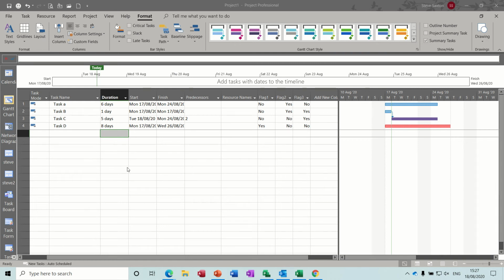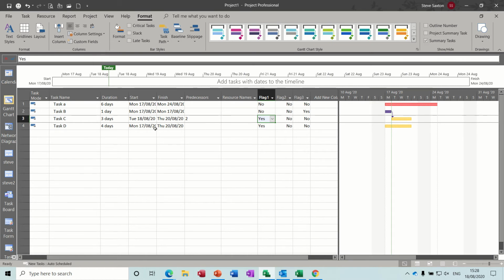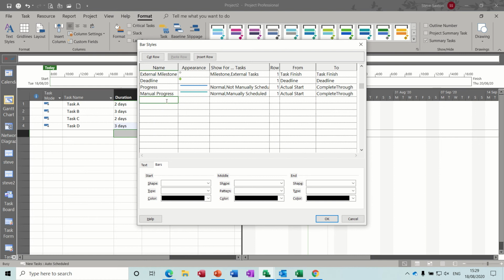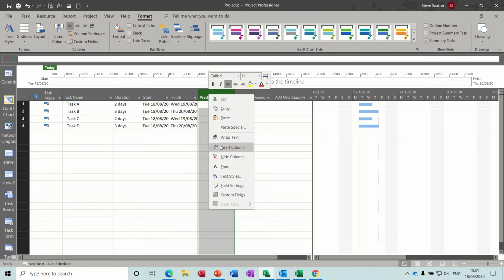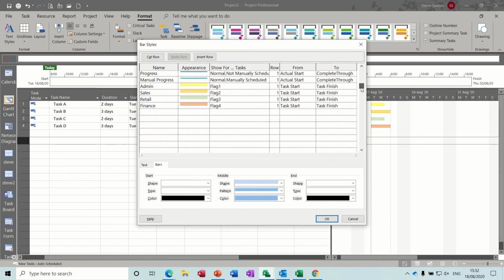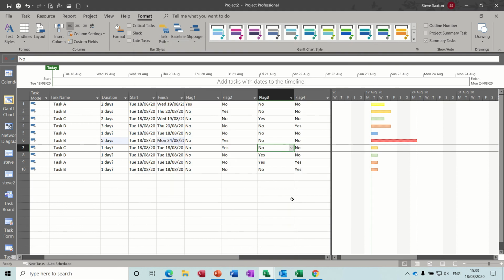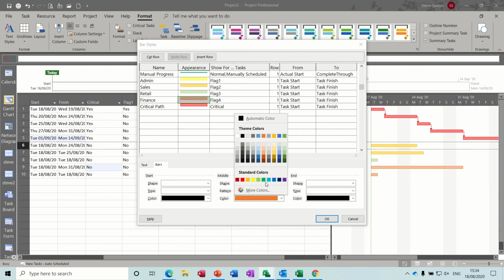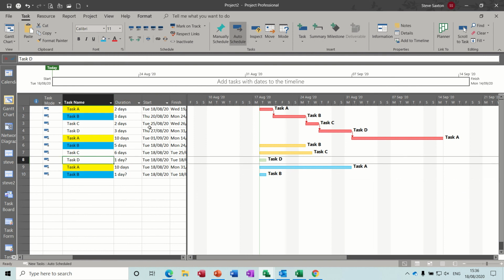Microsoft Project for managers. Change the colour of a Gantt chart automactically.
This video explains how to change the colour of a gantt chart automatically.  The tutorial covers how to create custom columns using the flag field and how to create new bar styles for the flag field on the Gantt chart.  The flag field is a yes/No field, therefore when it is set to yes, the colour for that flag is applied.  The tutor also demonstrates how to create a custom critical task bar style that will trigger when a task or tasks become critical.